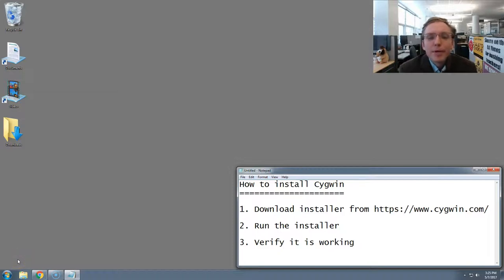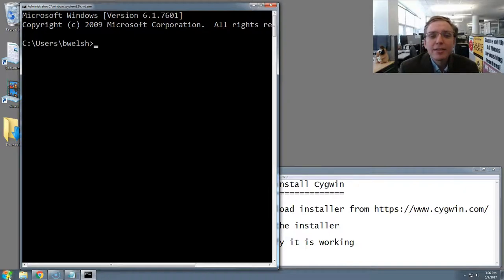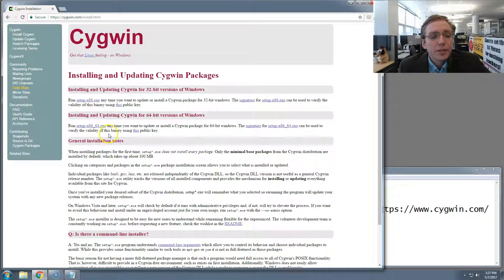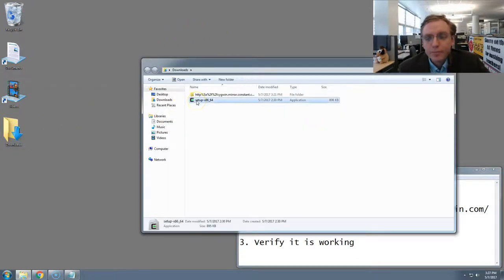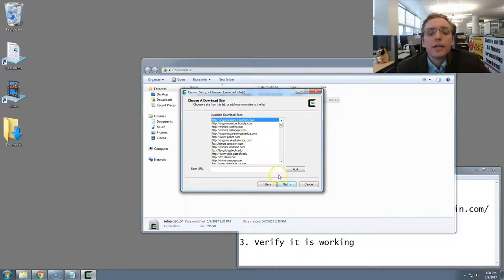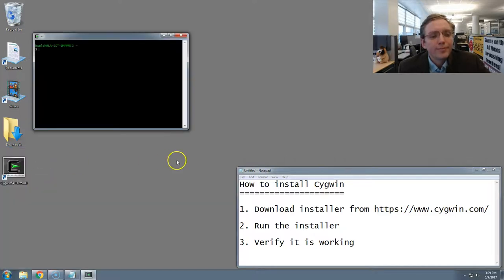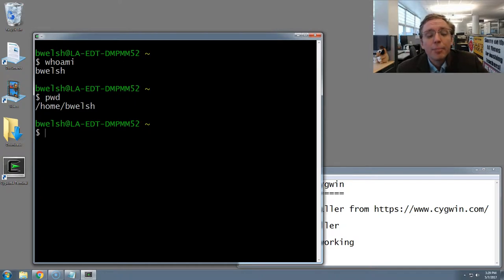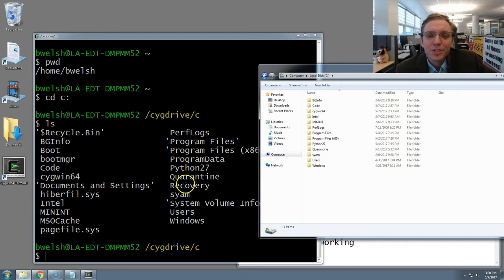How to install Cygwin on Windows [SCREENCAST]